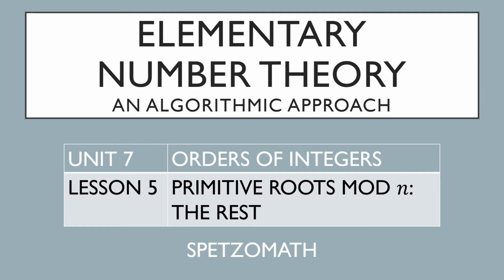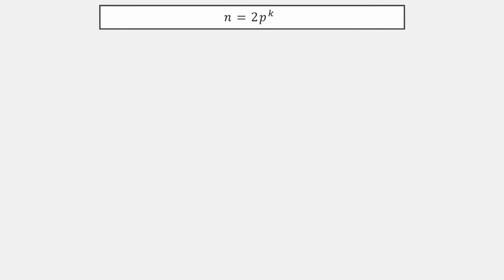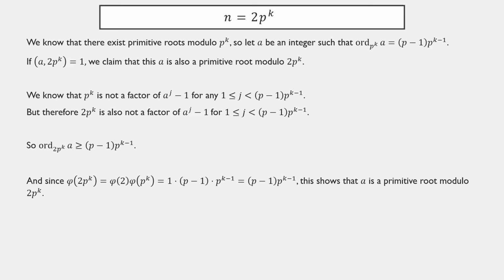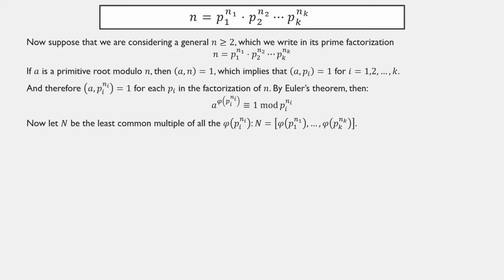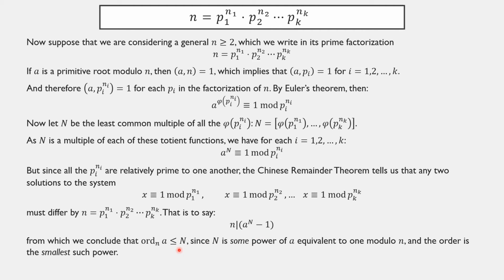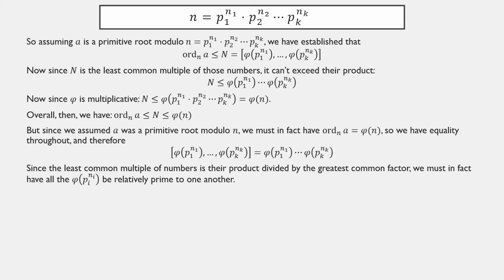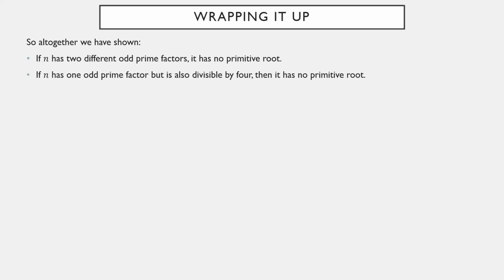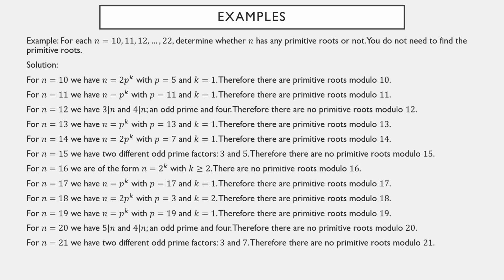07-05: Primitive Roots modulo Other Bases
We finish our study of which bases have primitive roots by completing the full classification: only 1, 2, 4, powers of odd primes, and twice a power of an odd prime have primitive roots.